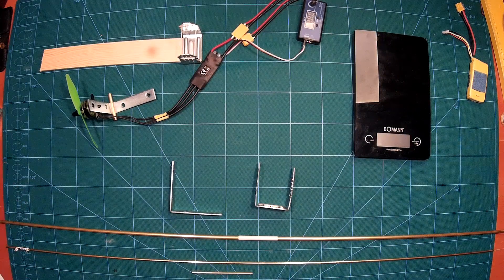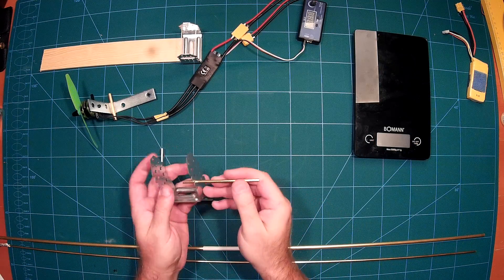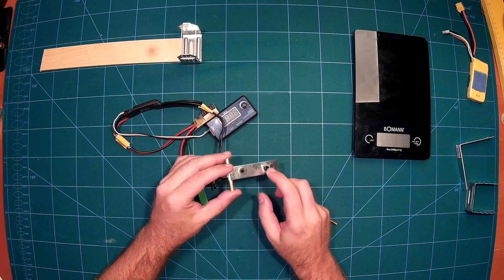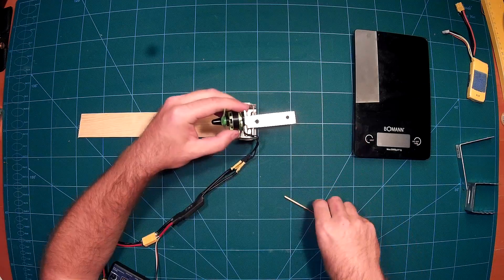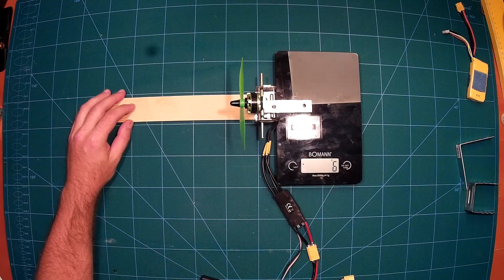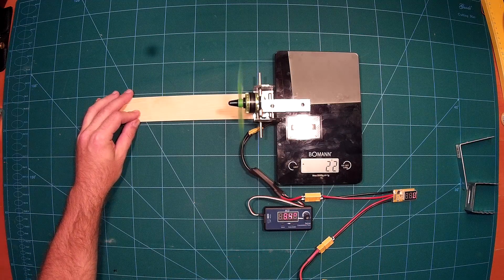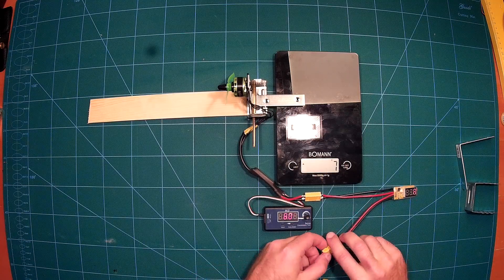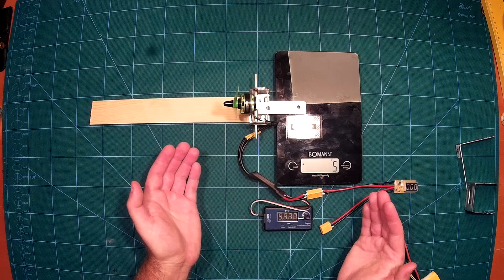How to build a low-cost 5$ brushless motor thrust stand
In this video I show you how to build compact low-cost thrust stand for measuring the thrust of your mini-quad power systems. It can easily be extended for larger propellers as well. We also perform a live test, which nearly ends with an accident. Thankfully your friendly reviewer is still alive and unhurt ;-).

The live test shows a maximum thrust of about 415-420g for the Multistar "Baby Beast" 2150kV motor with the Gemfan 5040 prop and a 3s Lipo. This corresponds to what others have masured for this combination (e.g., at RCGroups) and shows that the thrust stand is working as expected.

Please note that after the rod jumped out of the hole in the video, the scales showed a too high value for maximum thrust, which is because of the laverage effect as explained in the video. The values shown just before that (415-420g) are the accurate ones.

I have already modified the stand so that can not happen again by simply gluing some nuts onto the rod, as shown